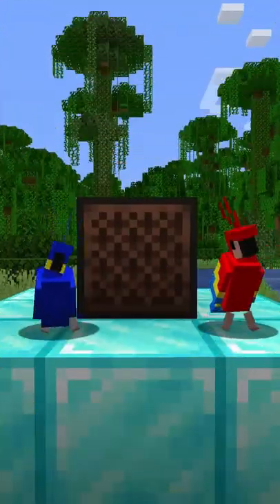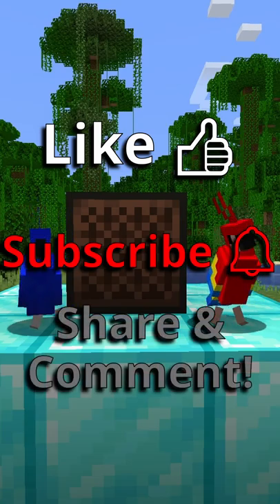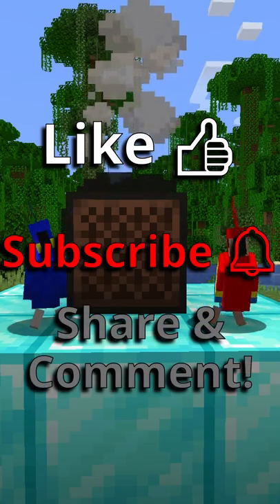Minecraft VILLAGERS can equip ARMOR